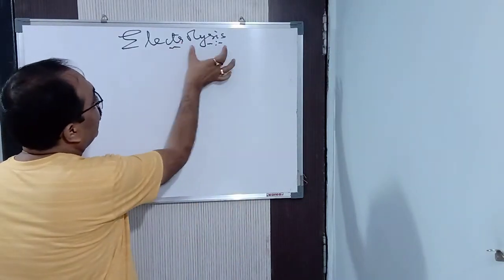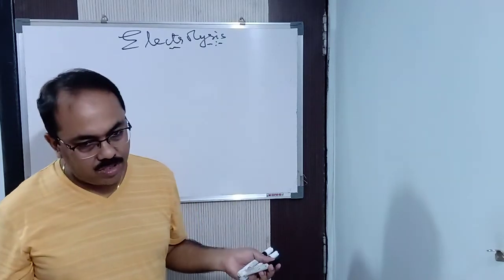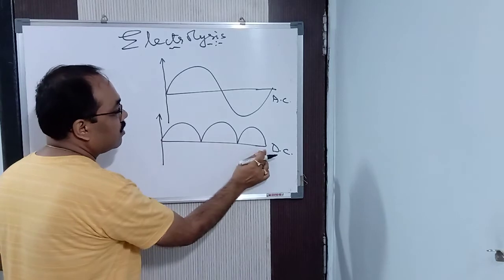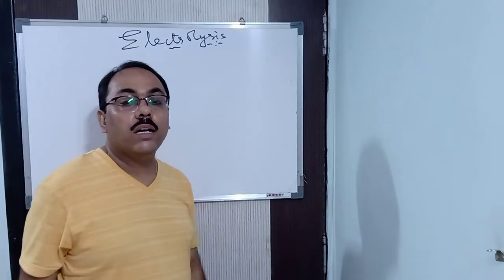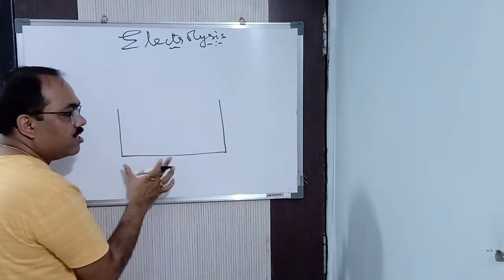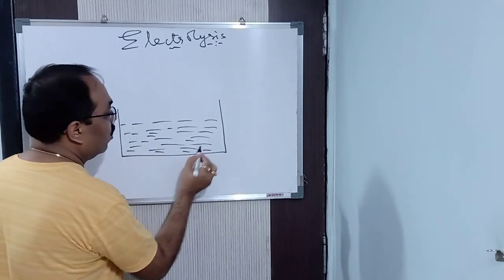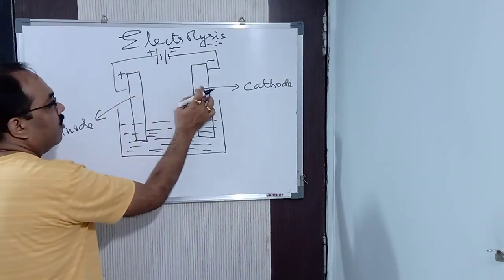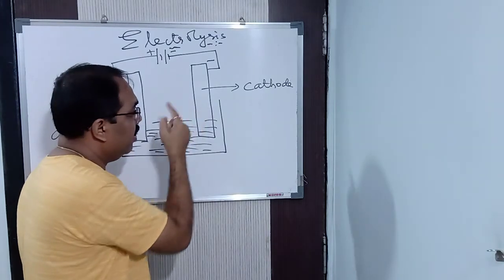Electrolysis part 1